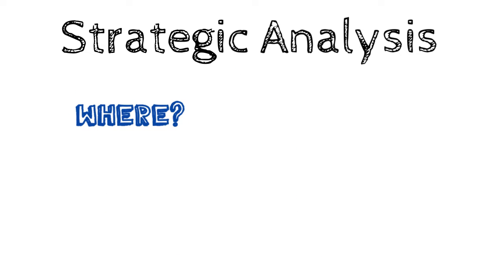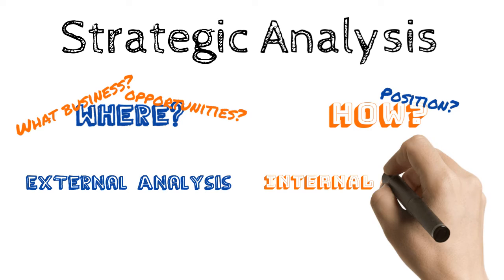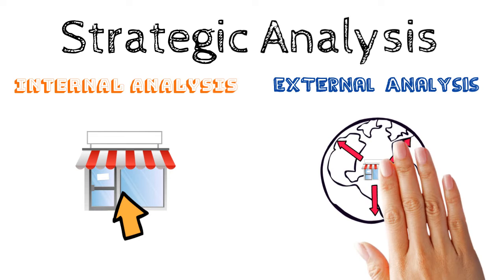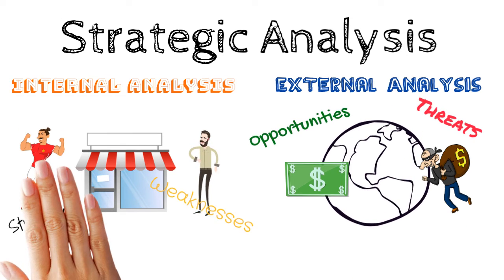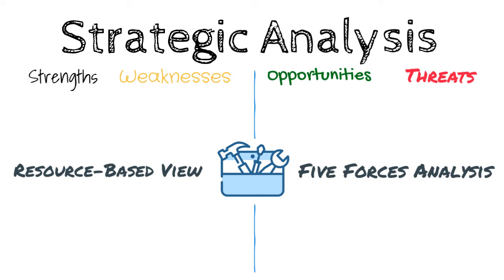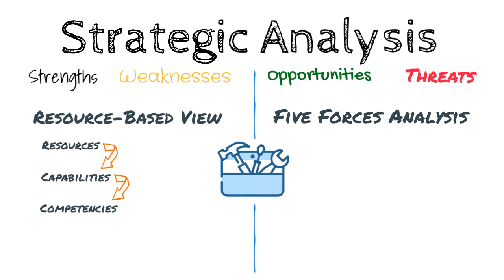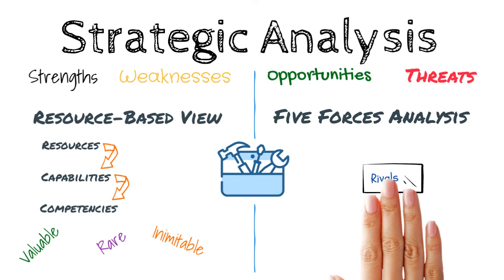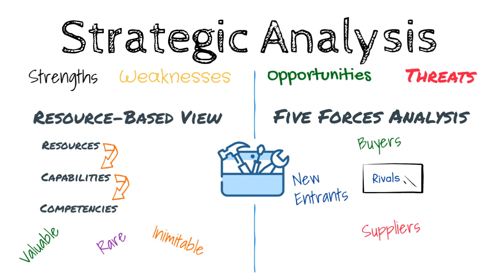MGT 4893: Module 1 Whiteboard Explainer